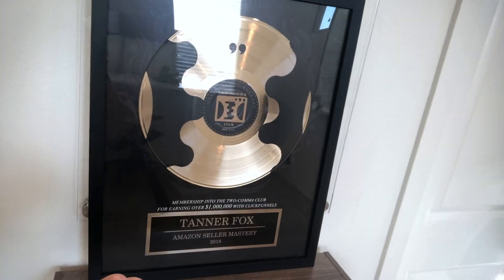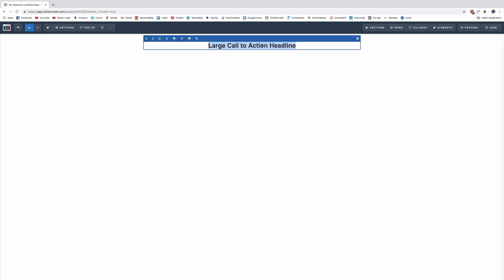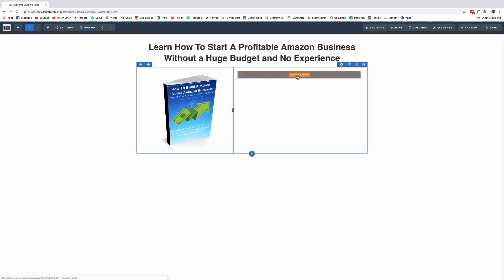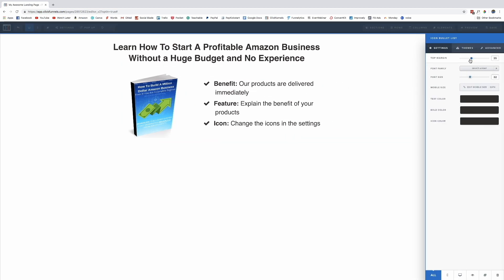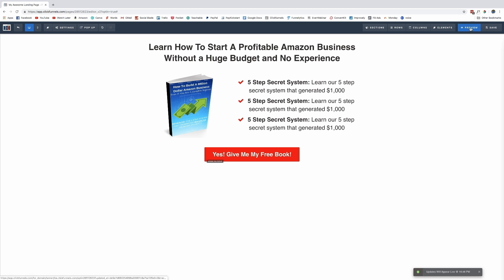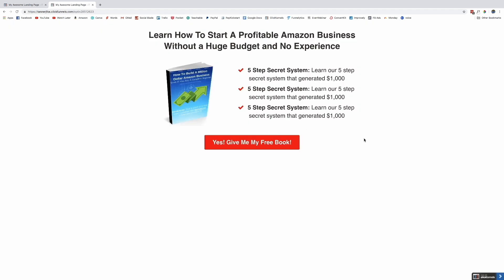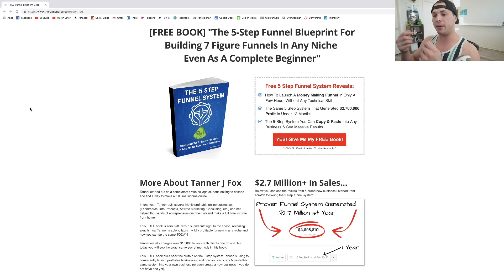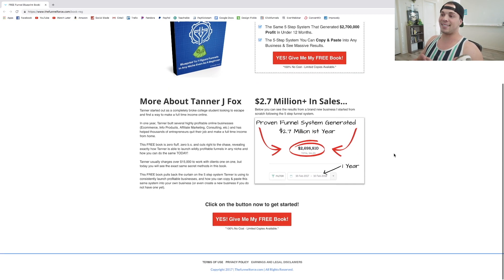Building A Profitable Sales Funnel In 10 Minutes Using Clickfunnels [Full Tutorial]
Watch me build a profitable sales funnel from scratch and learn the exact strategies i use to quickly build funnels for any business.

🤑FREE TRAINING | How To Build Profitable Funnels In Any Niche |
👉 START EARNING PASSIVE INCOME TODAY!
👋 SAY HI TO ME ON SOCIAL MEDIA!